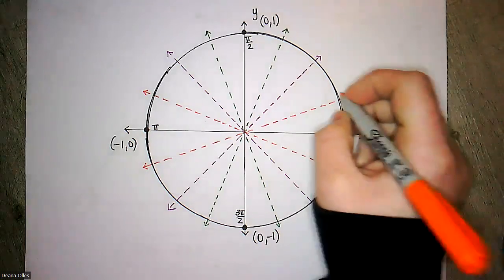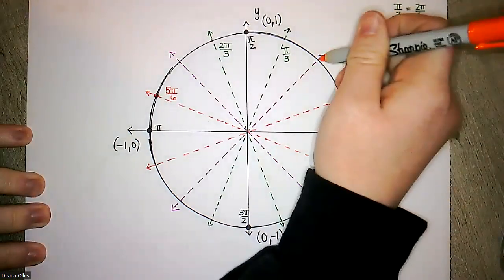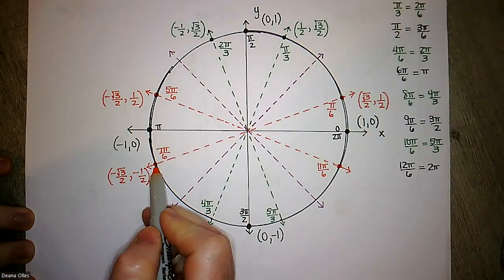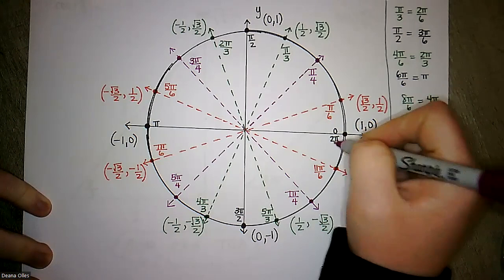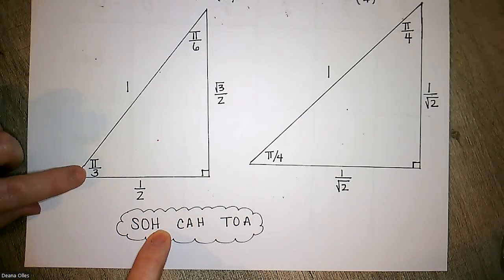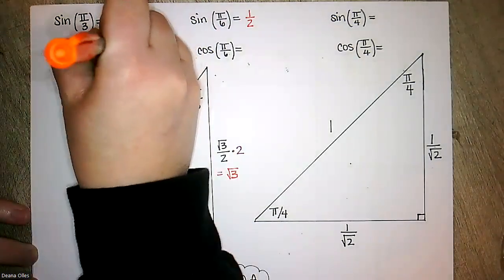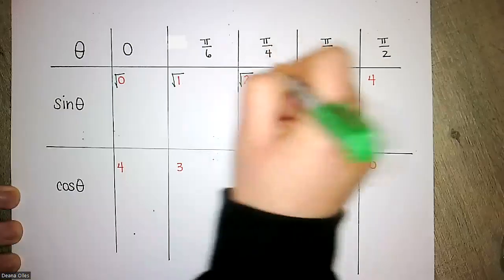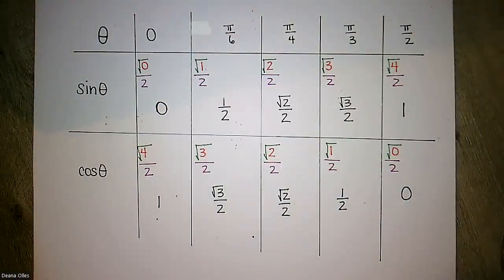PV14 - The Unit Circle, Special Triangles and Evaluating Trig Functions